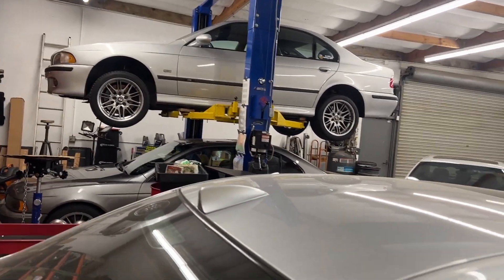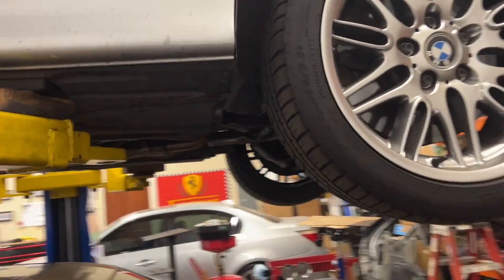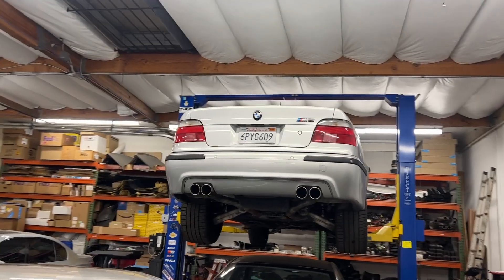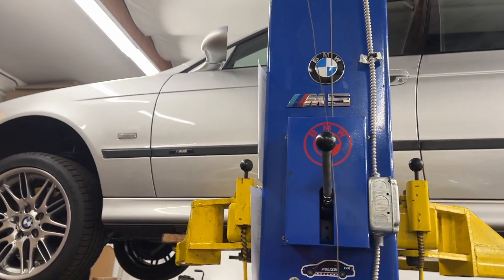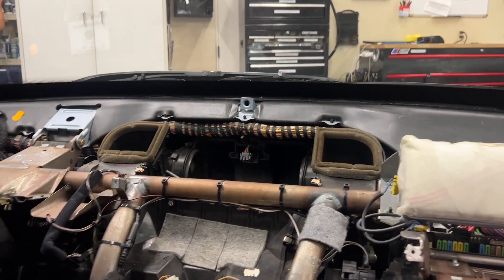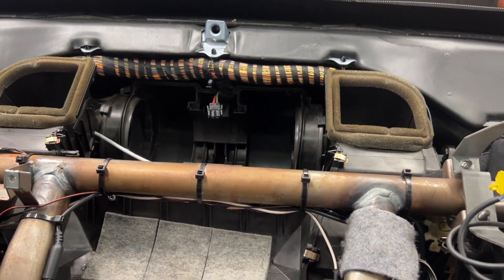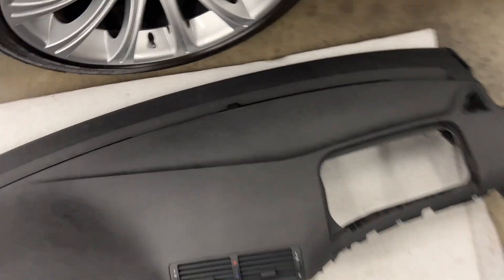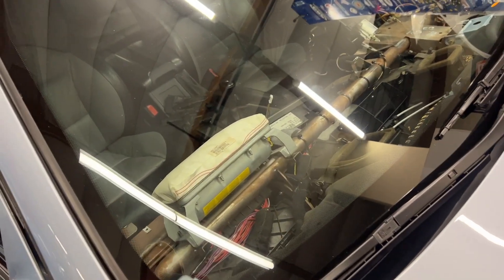Dash Out 8/9/22 - Day 4,262